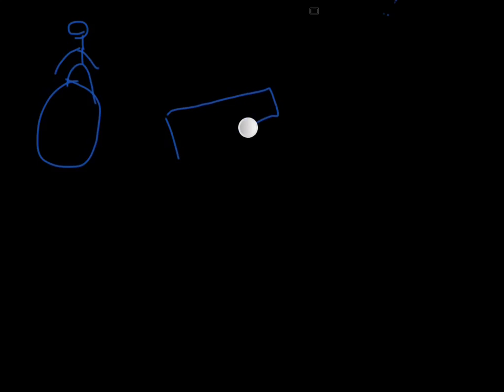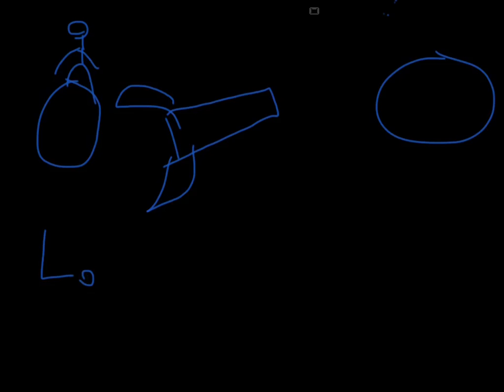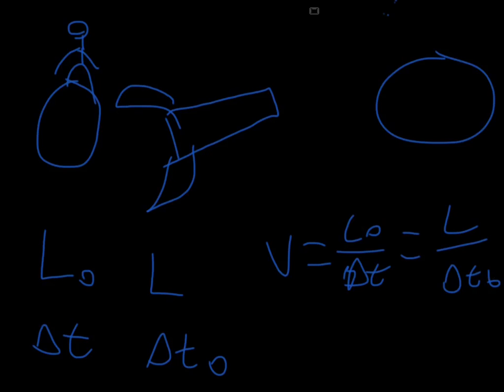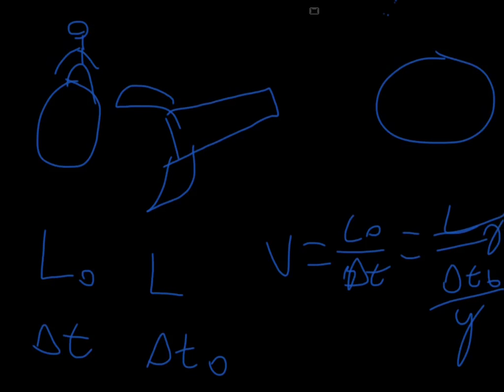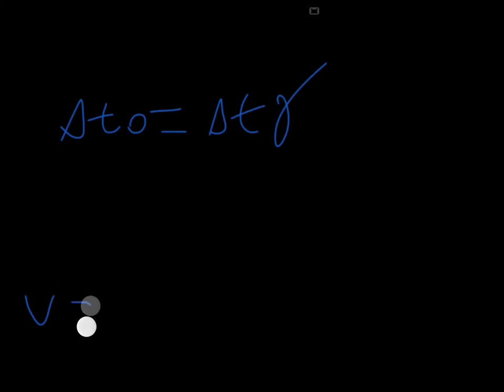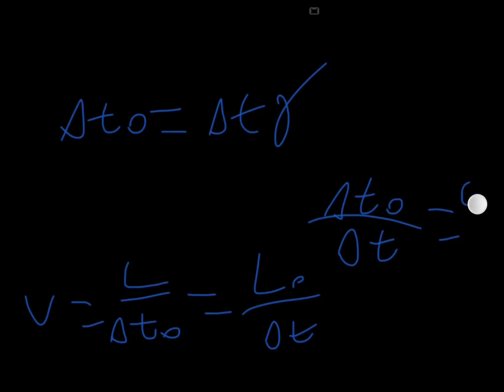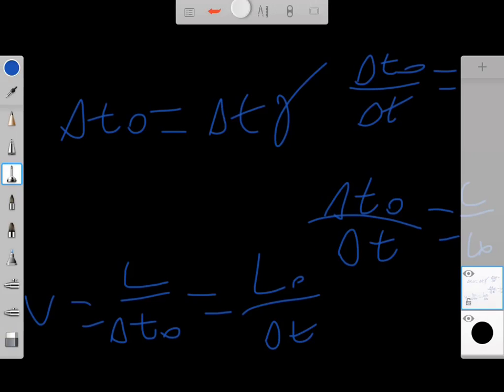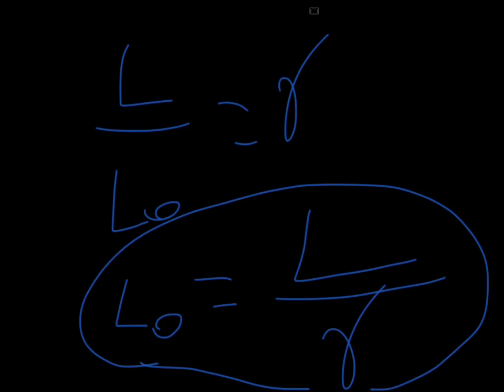Derivation of length contraction